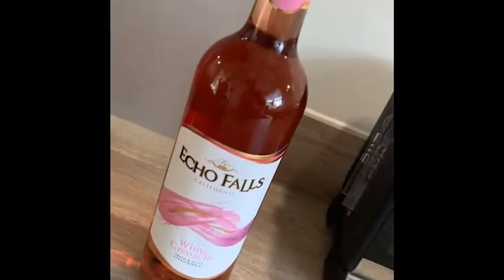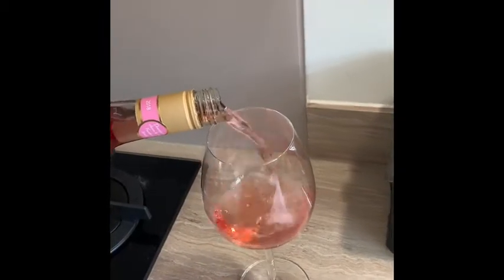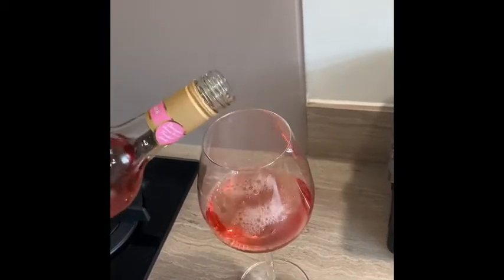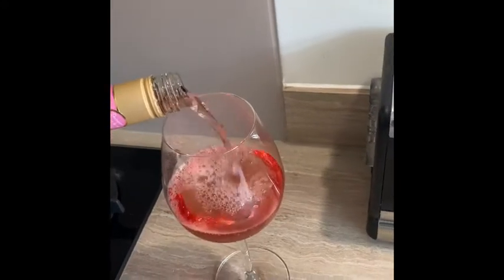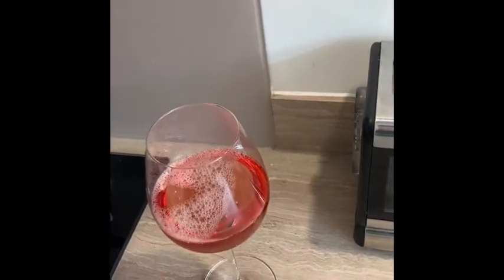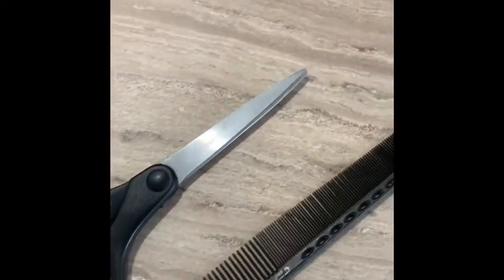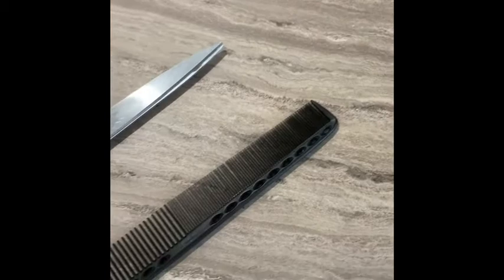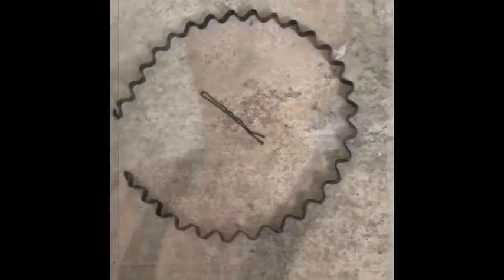HOW TO CUT YOUR FRINGE AT HOME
Top tips with Leo from Roar Hair and Beauty